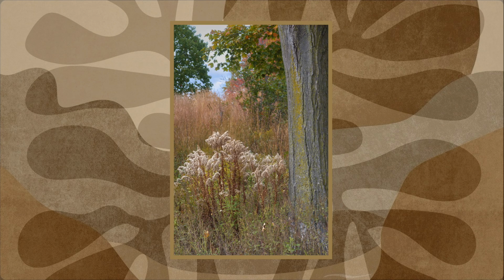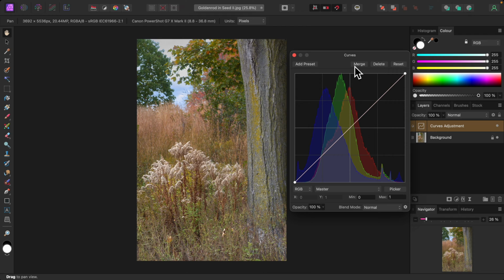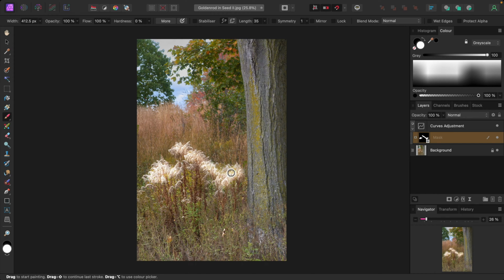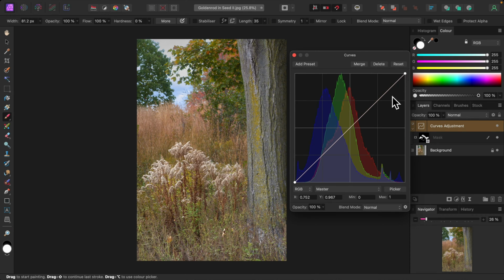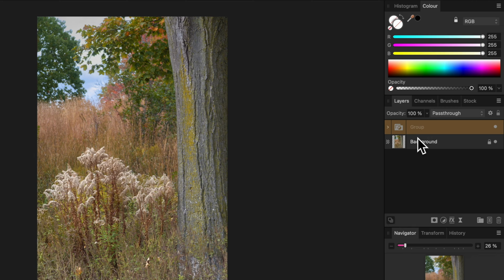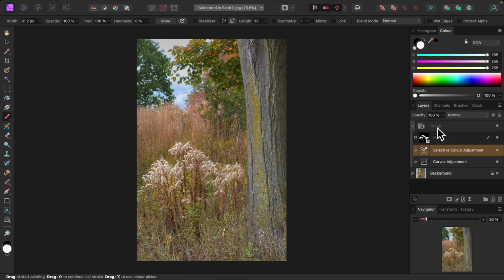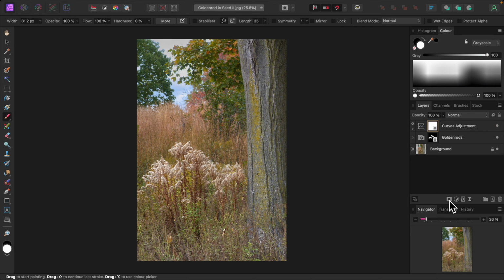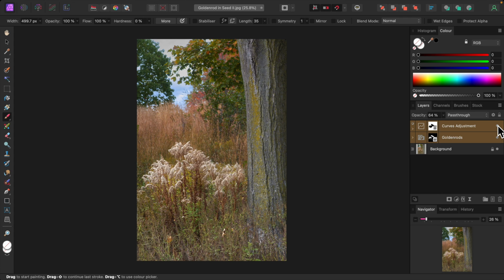How to Make the Subject of a Photo Stand Out (Affinity Photo Tutorial)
Editing technique to help the subject of a photo stand out. Uses Affinity Photo.

0:00 Introduction
0:10 Strategy
0:22 Adding a curves adjustment
0:36 Discussion of masks
1:26 Applying an empty mask
1:40 Painting on the mask
3:10 Brightening the subject
3:38 Creating a group
4:24 Applying the mask to the group
4:34 Adding a selective colour adjustment to the group
5:02 Adjusting the subject’s colour
5:31 Renaming the group
5:46 Dimming the background
5:57 Applying a mask
6:21 Painting on the mask
6:44 Dimming the background with the curves adjustment
7:15 Conclusion